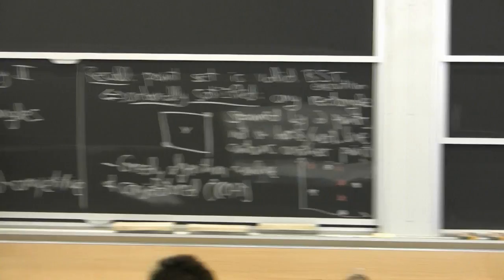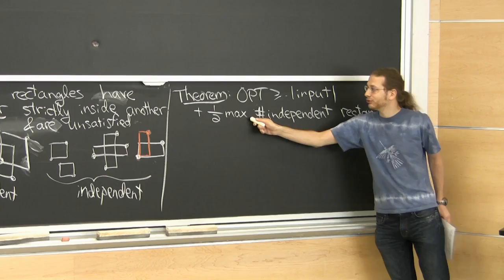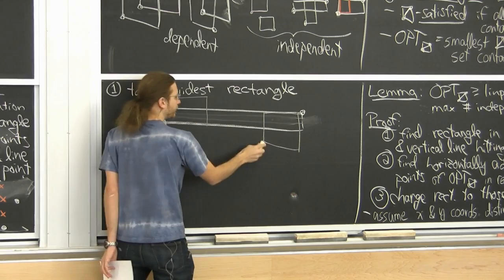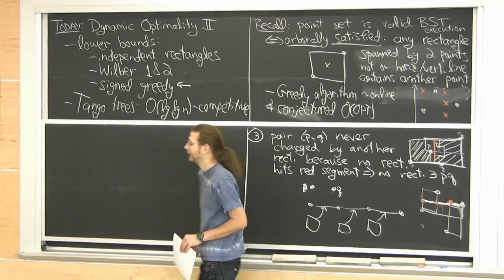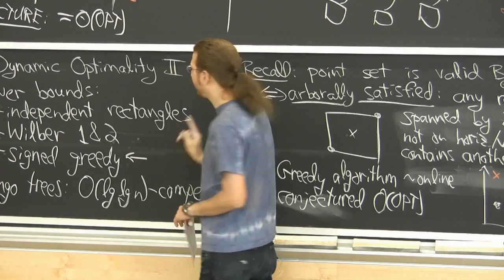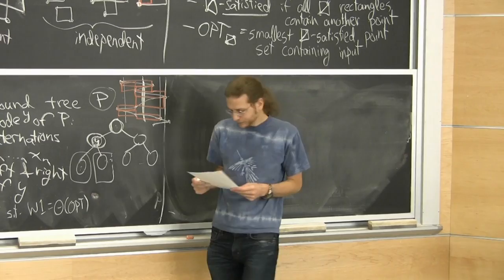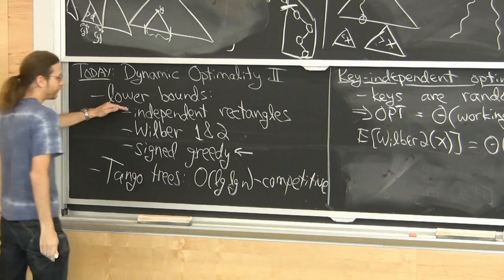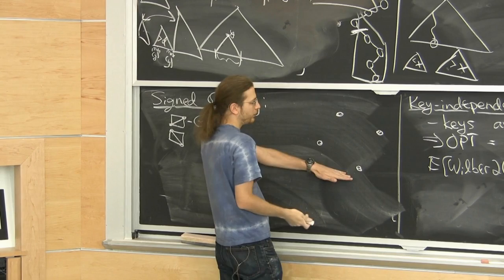6. Dynamic Optimality II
MIT 6.851 Advanced Data Structures, Spring 2012

Dynamic optimality: independent rectangle, Wilber, and Signed Greedy lower bounds; key-independent optimality; O(lg lg n)-competitive Tango trees